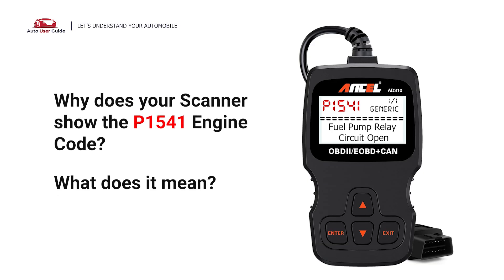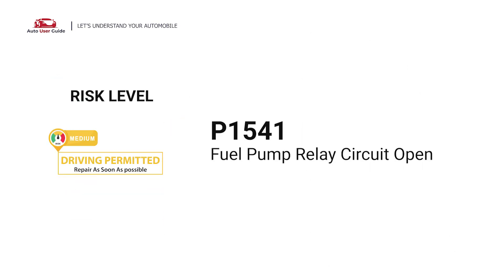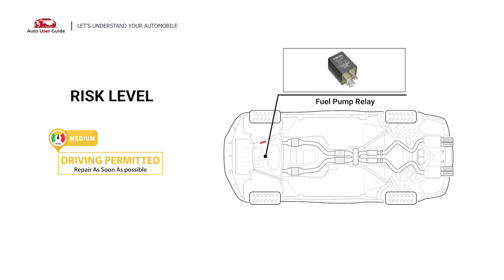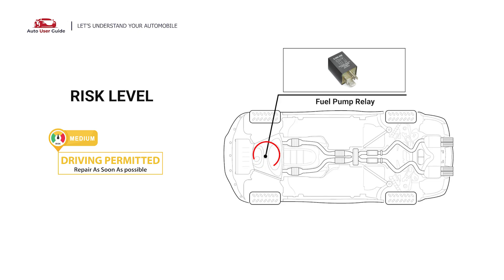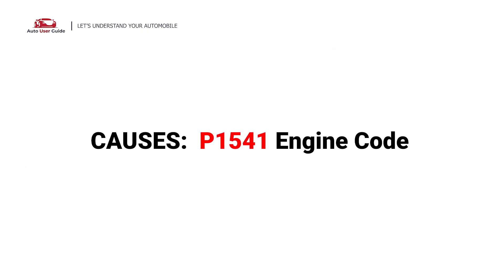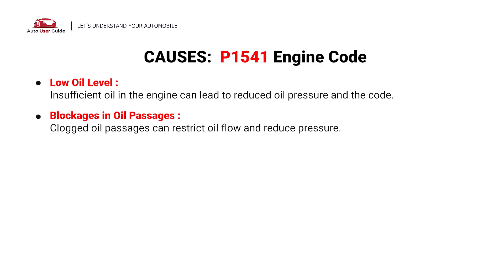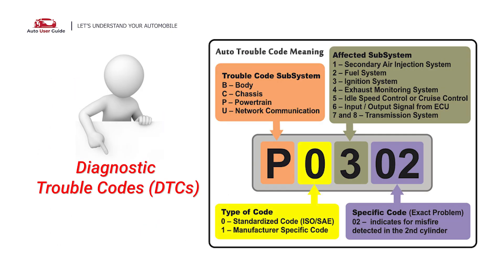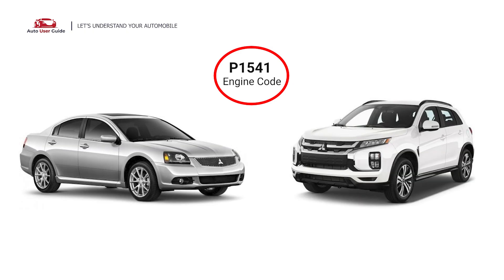What is P1541 : Engine Error Code Causes Explained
Getting a P1541 engine error code on your diagnostic tool? This trouble code relates to a malfunction in the Idle Speed Control (ISC) Circuit, which helps regulate your engine's idle speed. A faulty idle control can lead to stalling, rough idling, or unexpected RPM changes.

✅ In This Video, We Cover:

What Is P1541? – Explanation of the ISC circuit malfunction and what it means for engine performance.

Symptoms of Code P1541 – Rough idle, stalling at stops, fluctuating RPM, or engine hesitation.

Common Causes – Faulty Idle Air Control (IAC) valve, damaged wiring or connectors, dirty throttle body, vacuum leaks, or a bad ECM/PCM.

How to Diagnose – Visual checks, scan tool data, multimeter testing of circuits, and throttle inspection.

Repair Solutions – Clean or replace IAC valve, inspect and repair wiring, clean the throttle body, fix vacuum leaks, or reprogram/update ECM.

Understanding the P1541 code will help you resolve idle-related engine problems efficiently. Whether you're a hands-on DIY mechanic or preparing for a workshop visit, this guide equips you with key insights.